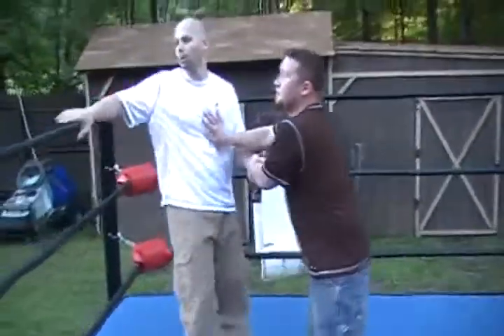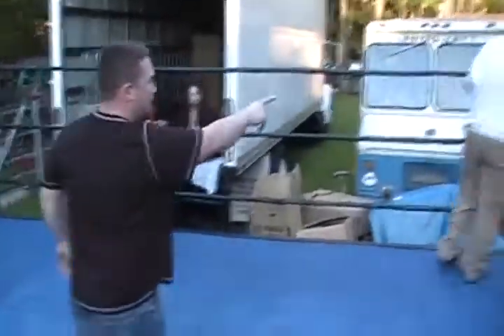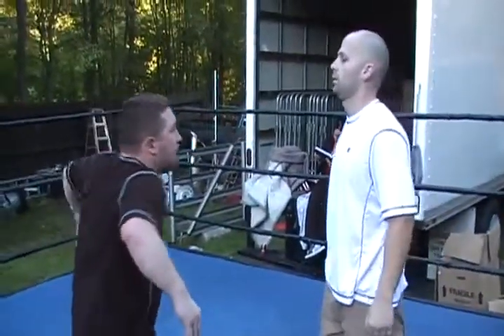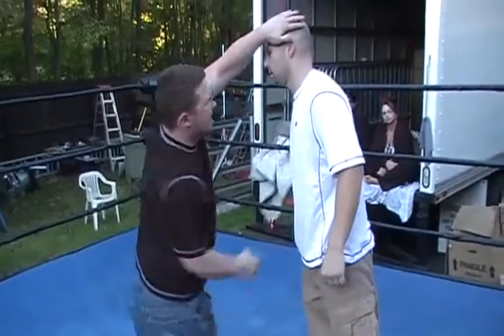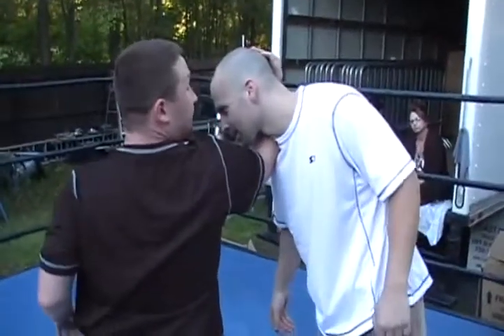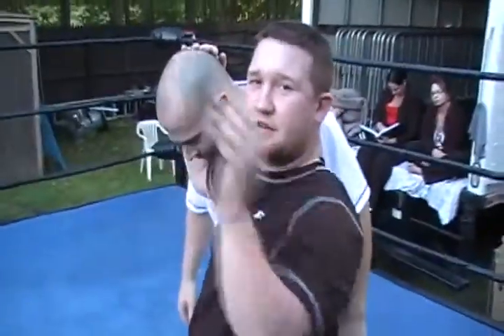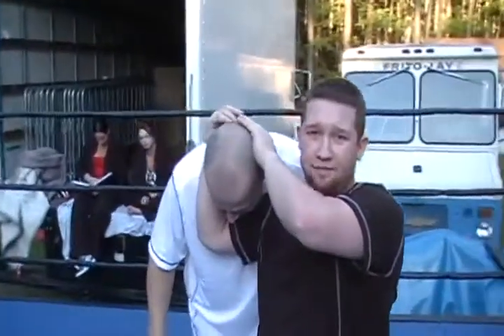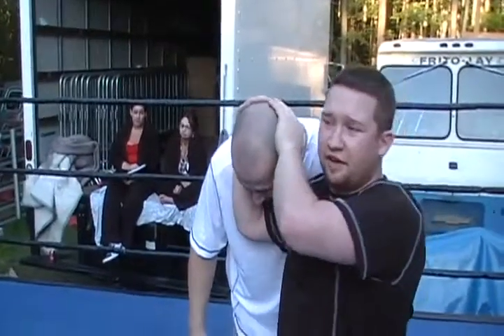35.RKO - How to do RKO pro wrestling move